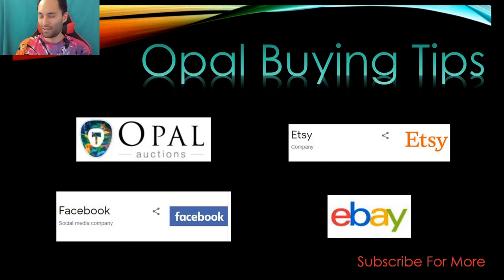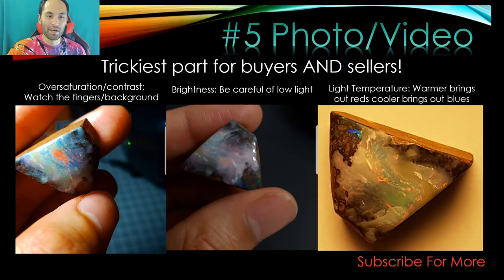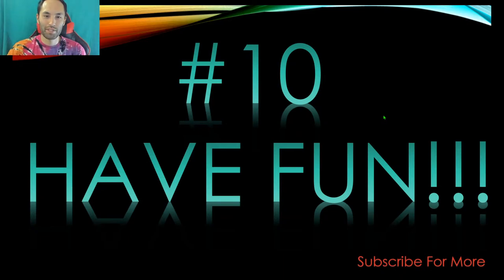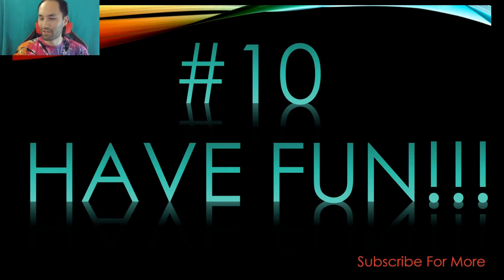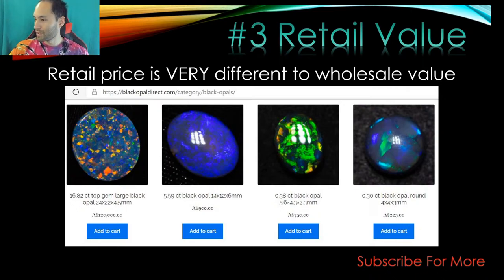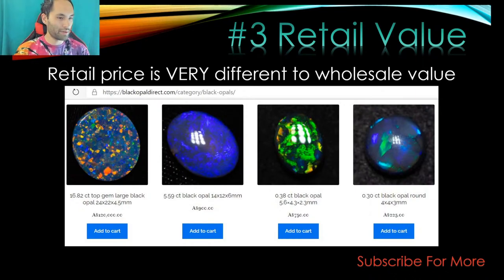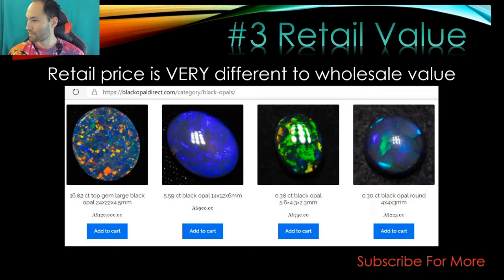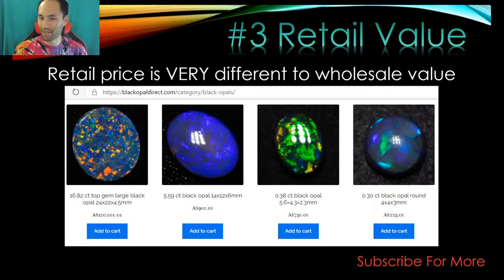Opal Buying Tips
A livestream just discussing some of the major things to keep an eye on when you are trying to buy opal in todays technology based era. It doesnt cover anything in a huge amount of detail but hopefully it can give you a starting point to keep yourself safe from clearly dodgy sellers.

Mailbox:
Hilton Plaza
South Australia 5033
Australia